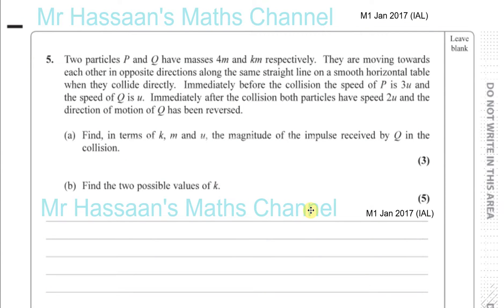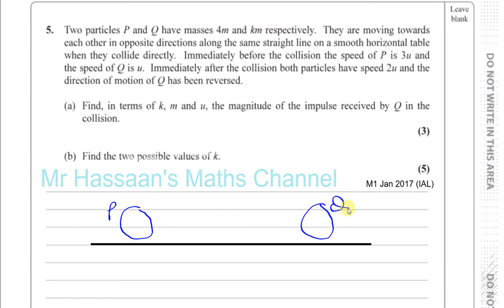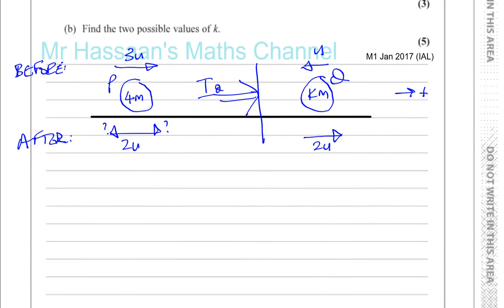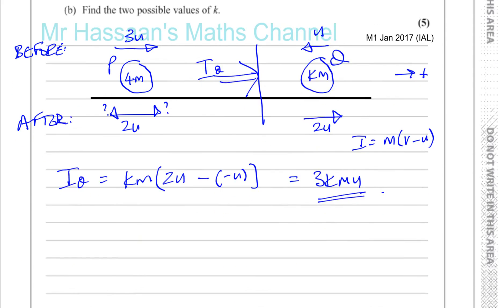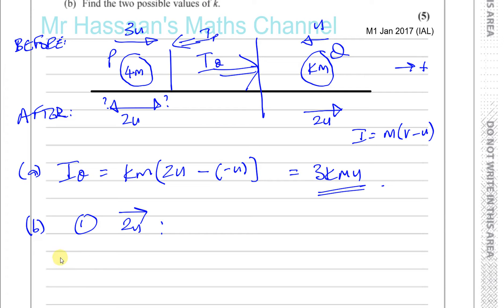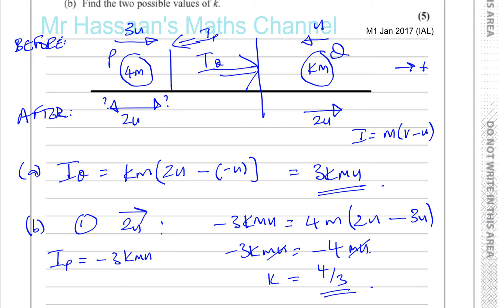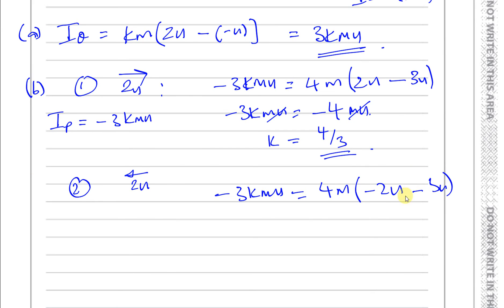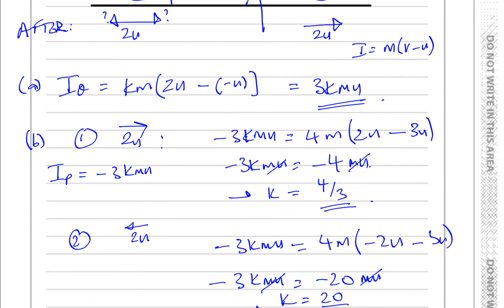EDEXCEL M1 IAL JAN 2017 Q5 Momentum & Impulse